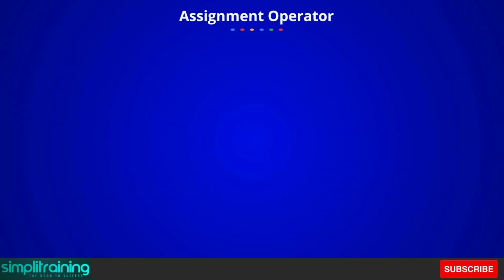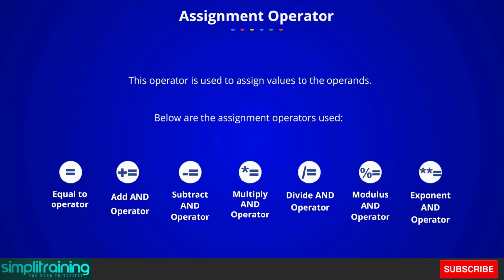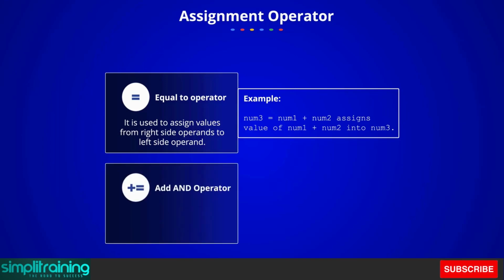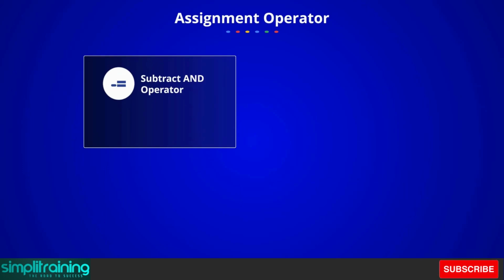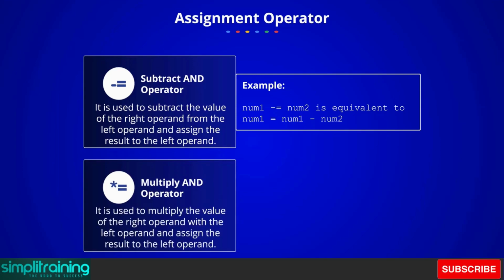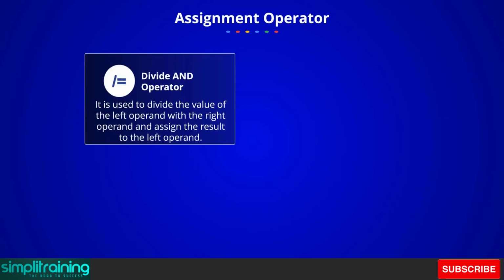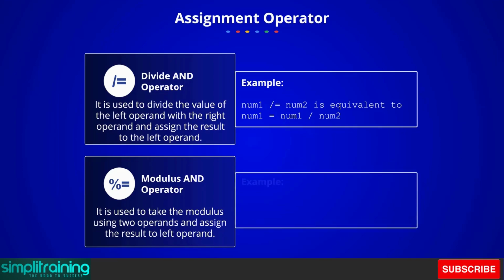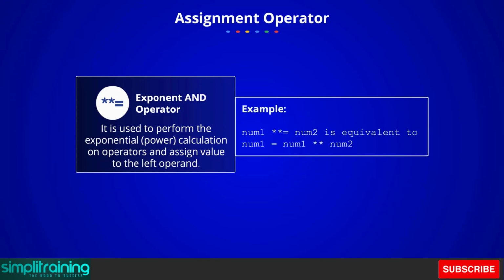2.5 Assignment Operators